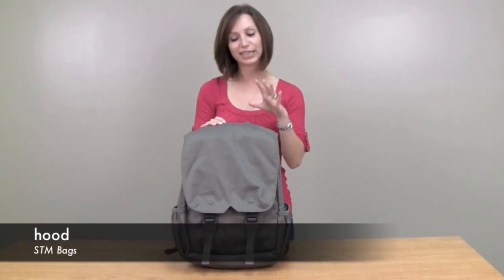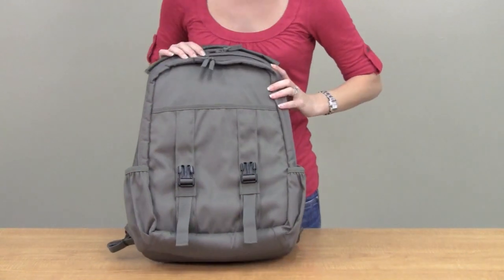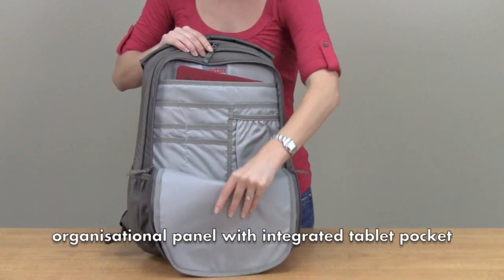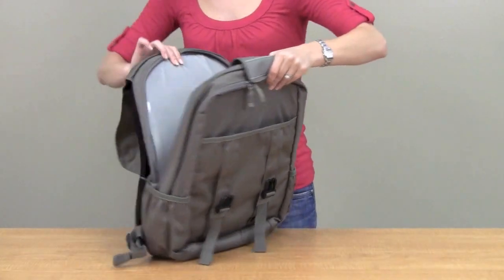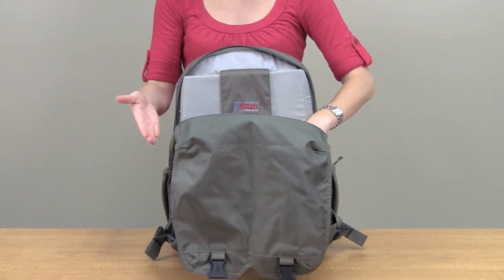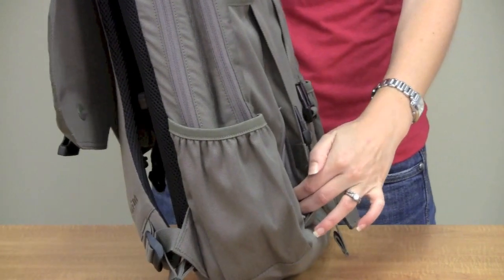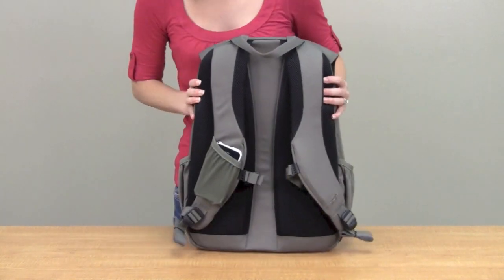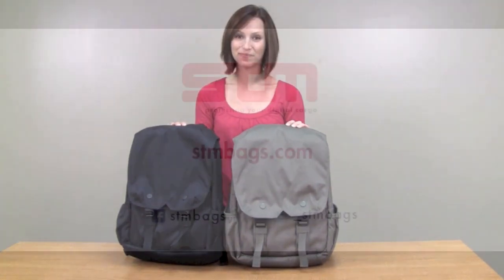STM Bags - Hood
A sleek hands-free solution to your digital day. The hood carries just the essentials and protects your laptop, tablet and the rest with ease and comfort along the way.

Available in one size to fit most 15" screens.